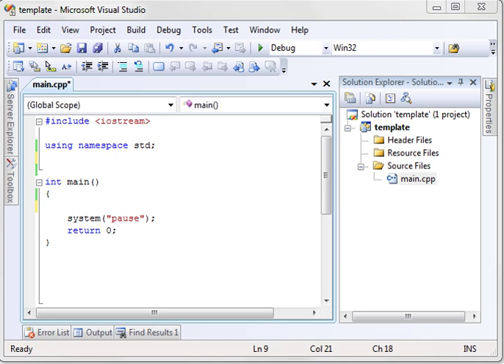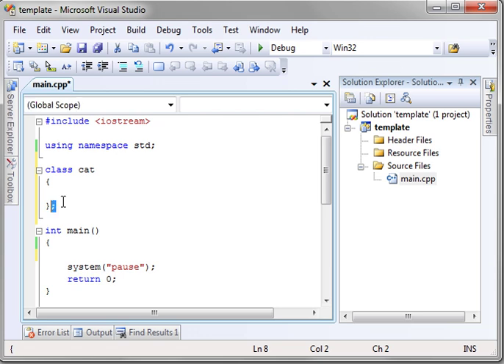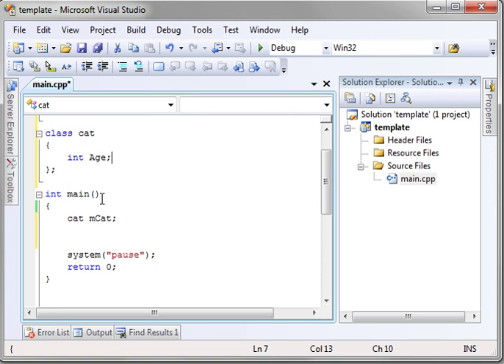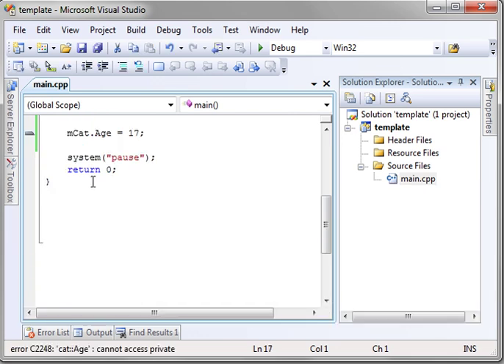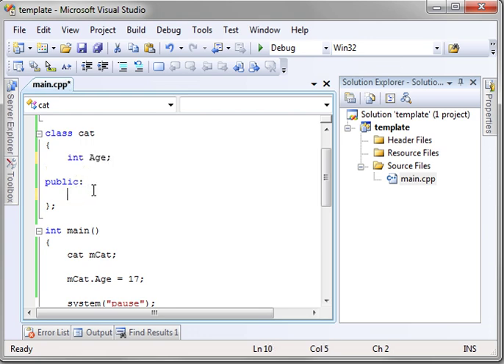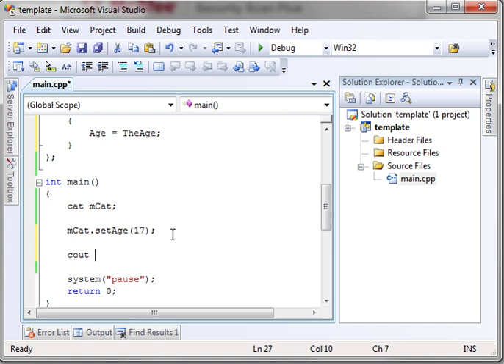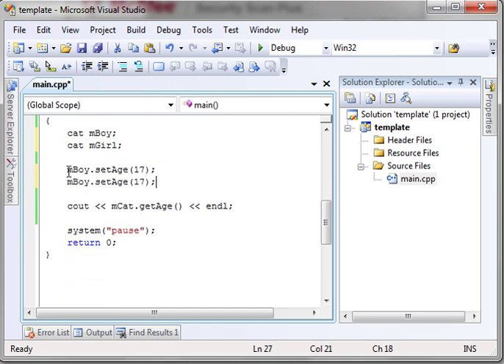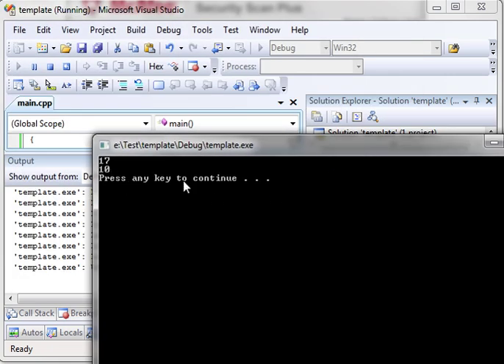C++ 20 - Classes part 1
Learn how to create classes in C++